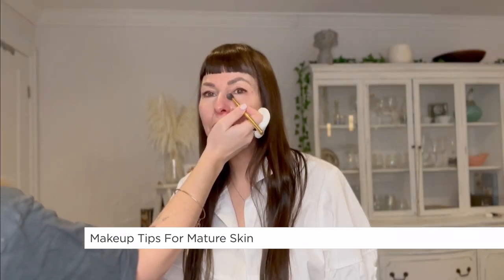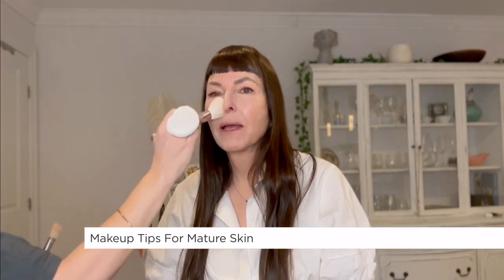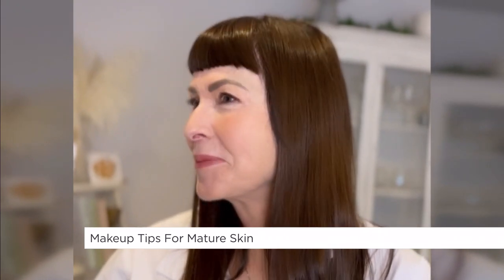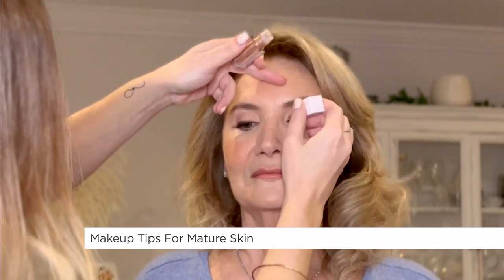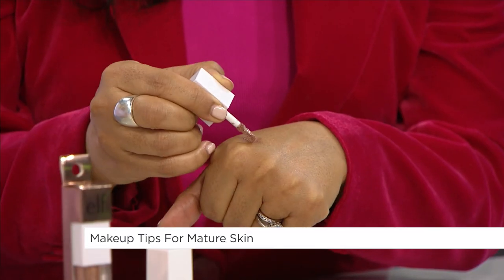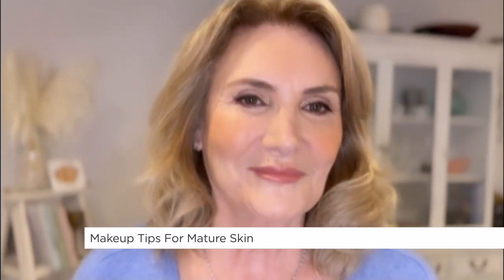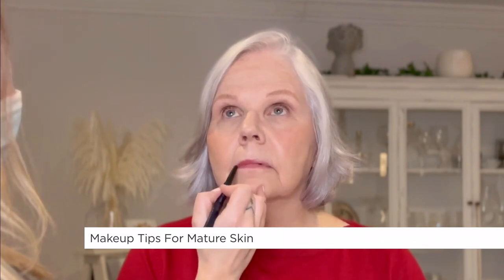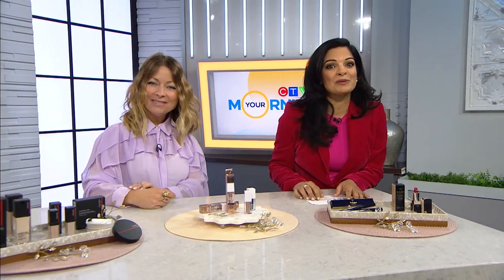Makeup tips for mature skin | Your Morning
Makeup guru Nikki Strachan has advice on showing our best features as we age.